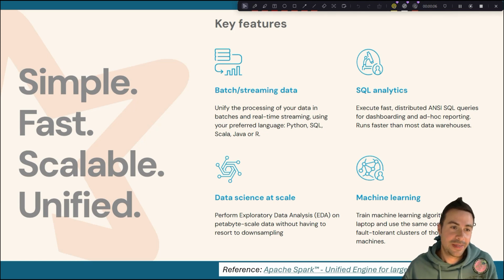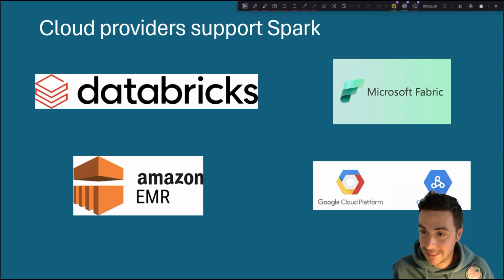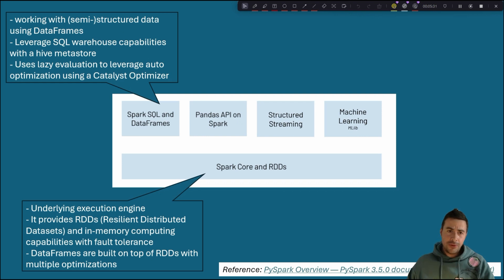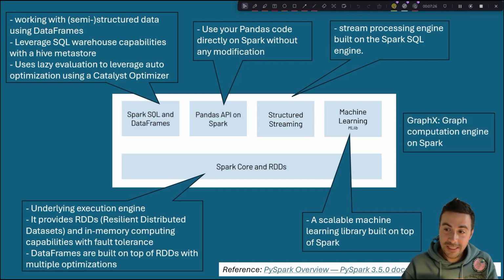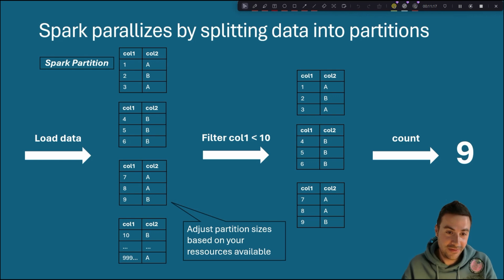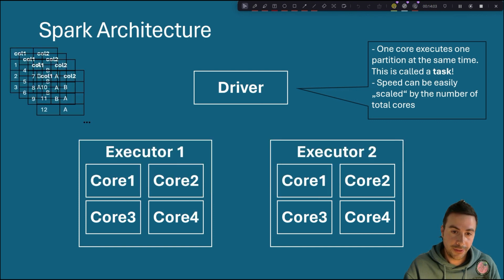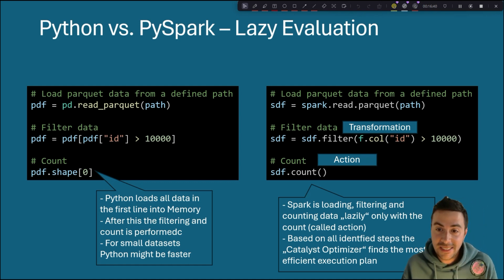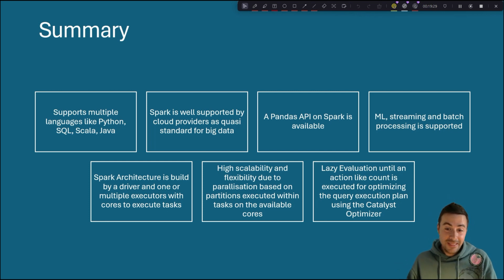Working in Big Data? You should know about Spark - Spark Basics Simply Explained (Part 1)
You are working in Big Data and AI? You should know about Spark! If Data Engineer, Data Scientist, Stakeholder or Manager: You should watch the video below!

Are you a Data Engineer, Data Scientist, Stakeholder, Manager in Data and AI? Do you want to process Big Data lightning fast and efficient for your analytics use-cases?

Then you should know about Apache Spark! A state of the art framework for data processing and more. Simple, fast, scalable and reliable. On top all big cloud providers like Azure and AWS support it fully set up!
We will talk about:
- What are the features of Spark?
- How does it work lightning fast?

00:00 - Intro
01:30 - Apache Sparks Key Features
03:32 - Cloud providers for Apache Spark
05:07 - Key Components of Apache Spark on Python
09:15 - Why is Apache Spark lightning fast?
11:00 - Architecture on Apache Spark
16:57 - How Apache Spark optimizes using the Catalyst Optimizer and Lazy Evaluation
20:00 - Summary